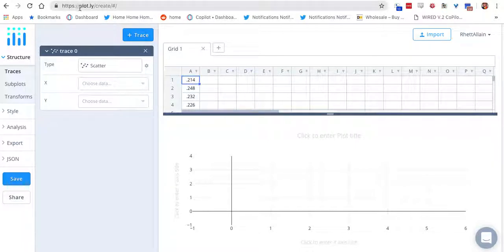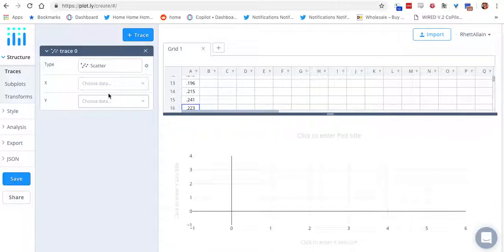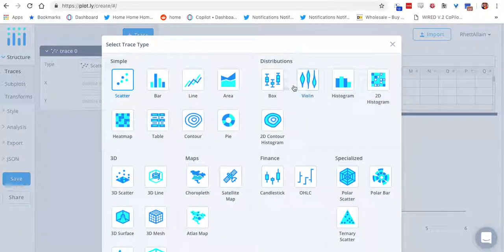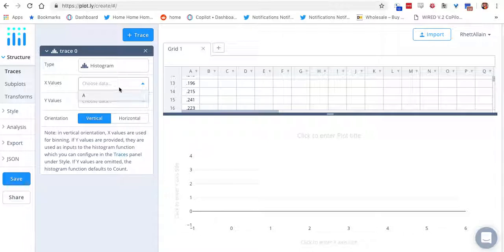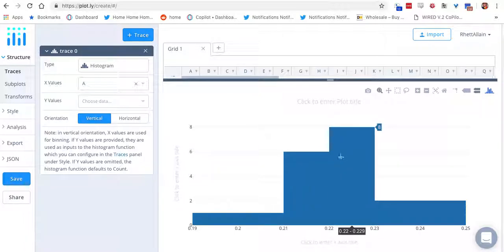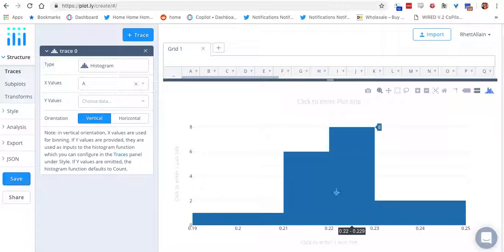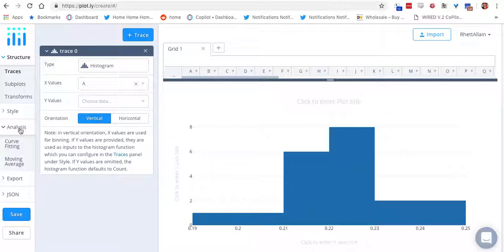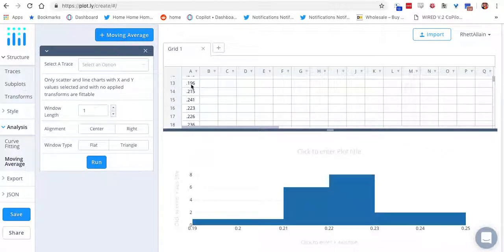Histogram example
using plotly